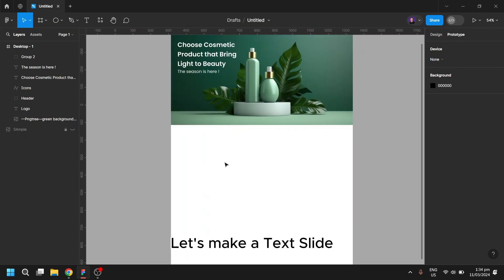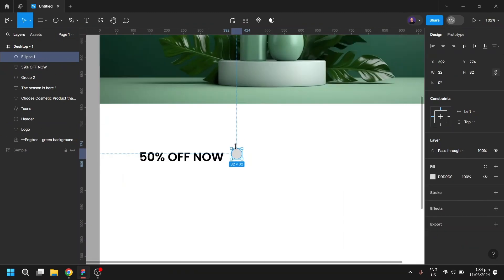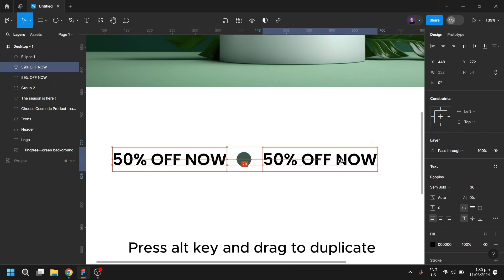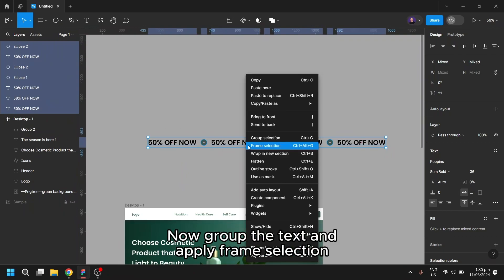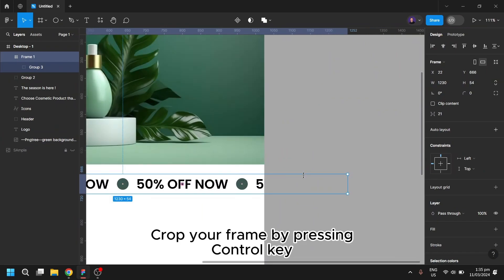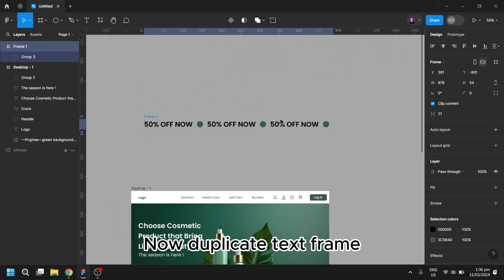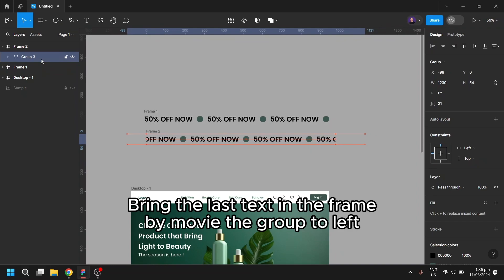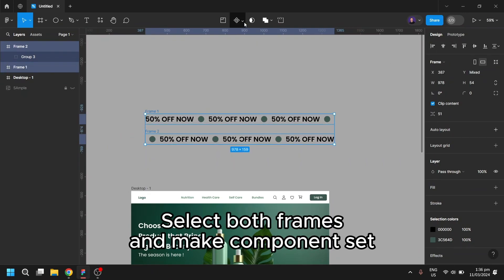How to make Marquee / Text Slide Animation in Figma | 3 Minutes Figma Tutorial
Hey, Guys in this video I'll show you how you can easily make text marquee or in other words text slide.

Like and Sub for more content like this.